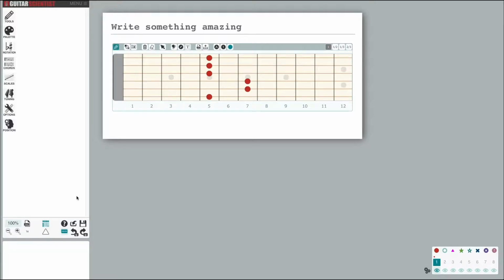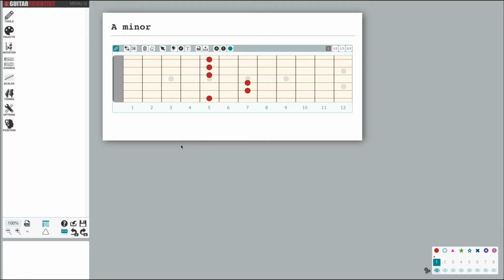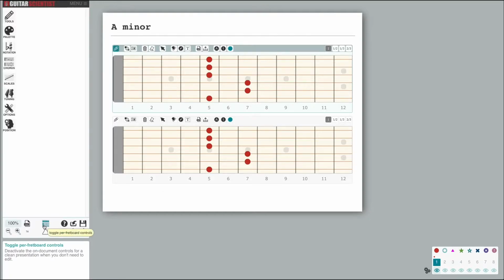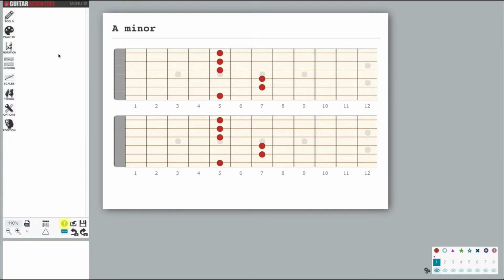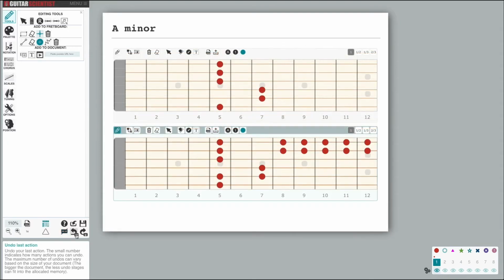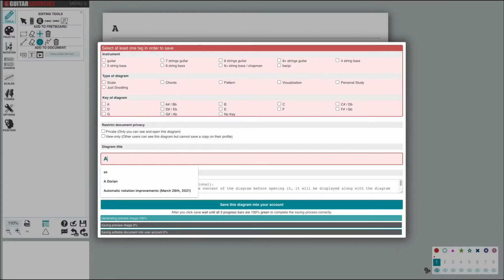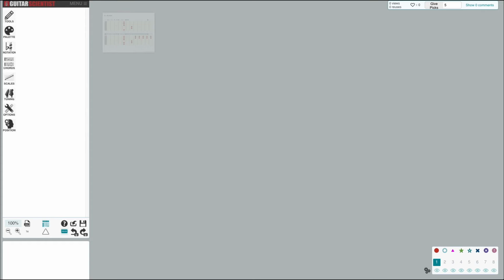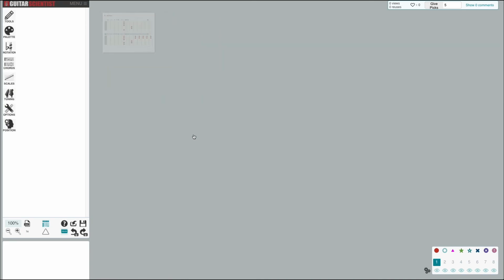[ENG] Saving and other main functions - Guitar Scientist Editor Tutorials